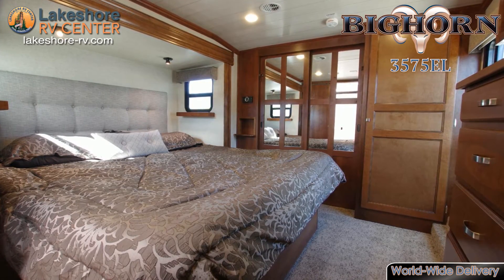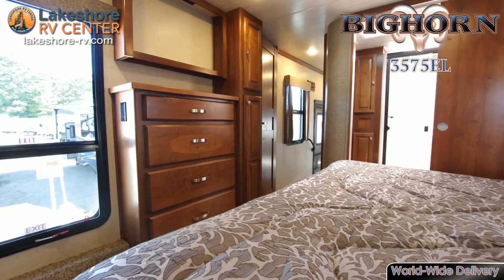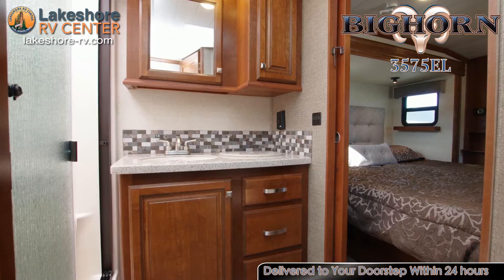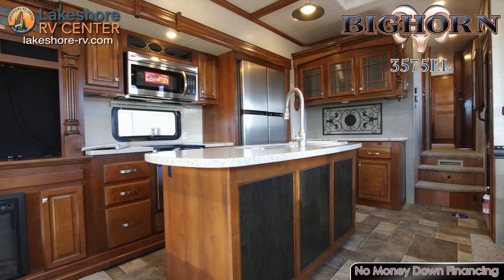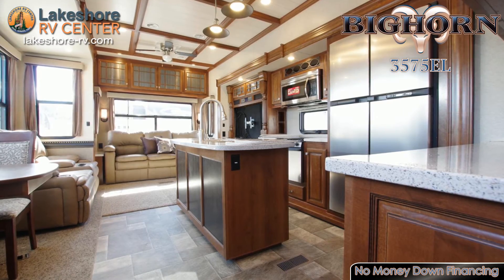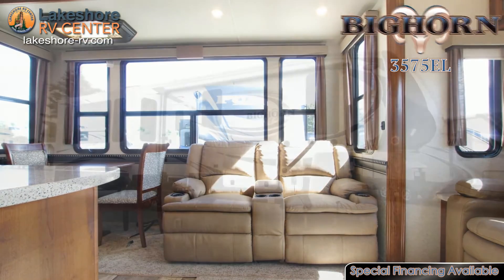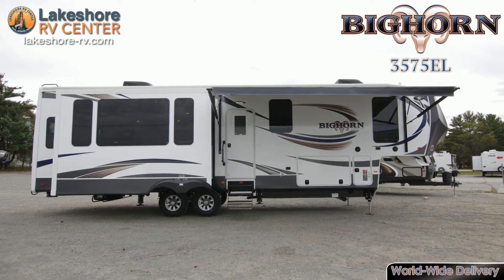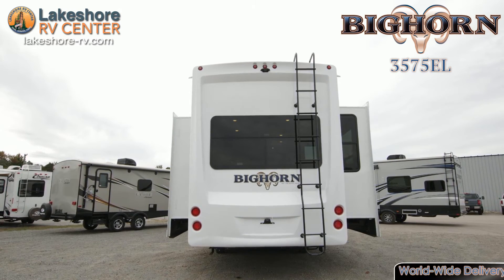2016 Heartland Bighorn 3575EL 5th Wheel Lakeshore RV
Bighorn 3575EL
Can you hear the forests calling your name? Go explore them in the Bighorn 3575EL!

The master suite located in the front of this fifth wheel will have you feeling like you’re staying in a five star hotel.

The luxurious king bed holds a memory foam mattress that will conform to your body for the best night’s sleep you’ve ever experienced.

Add in a washer and dryer so you don’t have to pay laundry fees with the washer/dryer prep area.

No more paying for hot showers at the campground.

The full bathroom has a shower you can use all to yourself and a 12 gallon water heater to ensure you don’t run out of toasty hot water!

You’ll be amazed at all the cabinet and counter space found in the kitchen of the Bighorn 3575EL.

With beautiful stainless steel appliances and glazed hardwood Sedona cabinetry, your kitchen will be the envy of the campground!

When it rains on your camping trip you still have space to relax in your private living room. Stretch out on the sleeper sofa or lean back in one of the cozy recliners.

The entertainment center has a warm fireplace, large TV, and a pull out desk area where you can get some work done!

Outside the electric awning is waiting to protect you from whatever Mother Nature may want to dish out!